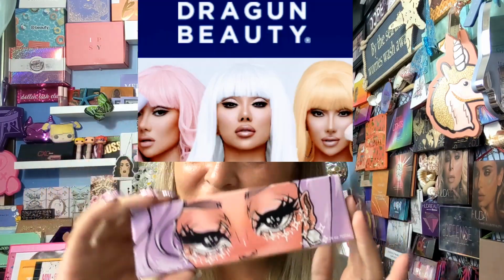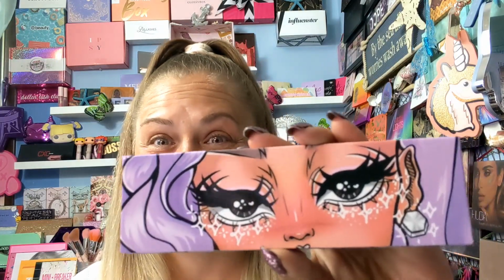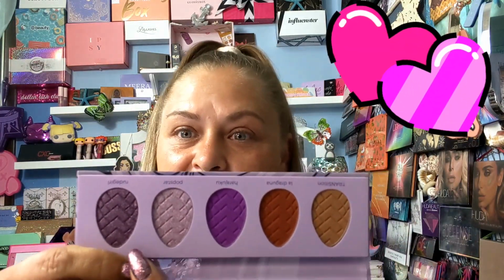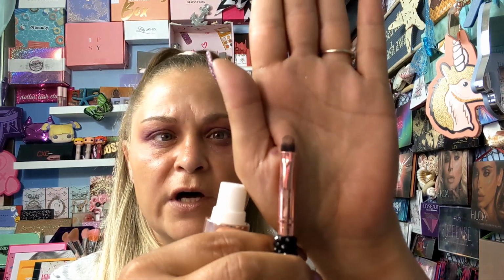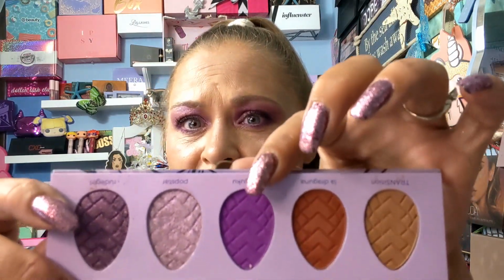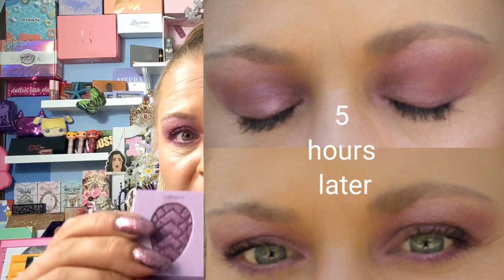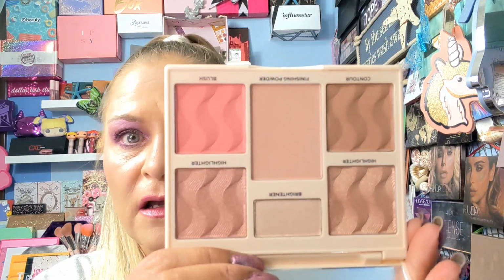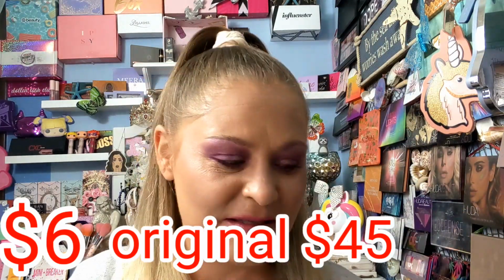Dragun Beauty Volume 1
Hi guys
My first Dragun Beauty item
The Volume 1 palatte looked real pretty alot of fallout applied well when u got the hang of how much it the mattes to pack on it's really pigmented unfortunately even with setting spray 5 hours later it was all pastels & patchy

P.R or other inquiries
Sunnys Place
203 N.Clay #323

TopCashBack
u get $10 for signing up

Afterpay
Hey! Here's $10 off your first purchase with Afterpay. It's so easy - and you can thank me later. 😉 Minimum purchase of $50. Terms apply.

Sunnys Place

Sunnyplemmons5

Influenster
SunnyP4
My state is Missouri

CXC Beauty gives u $10 towards ur purchase

Ofra cosmetics
$10 off $30 or more

Saves 30%

Hank and Henry
Here's a $5 off coupon for your first order at Hank & Henry.

$5 off I get points